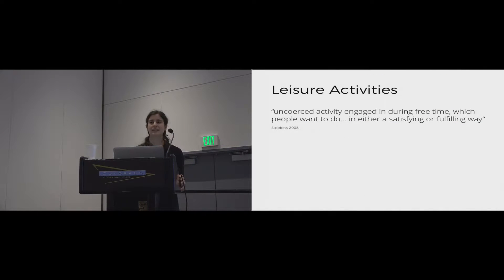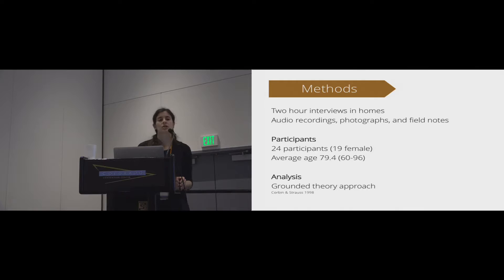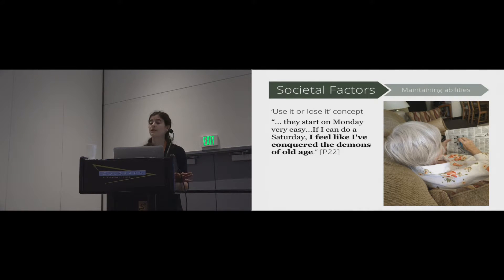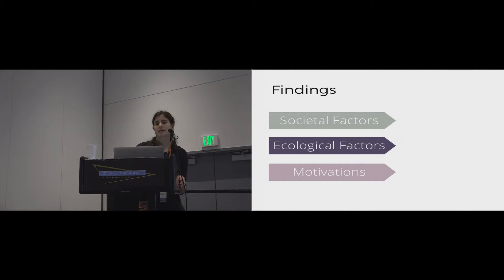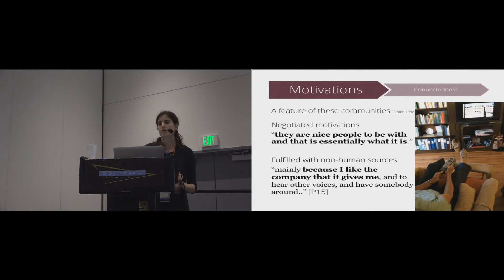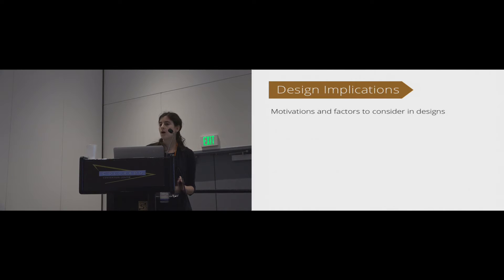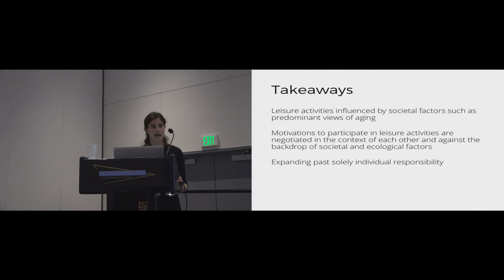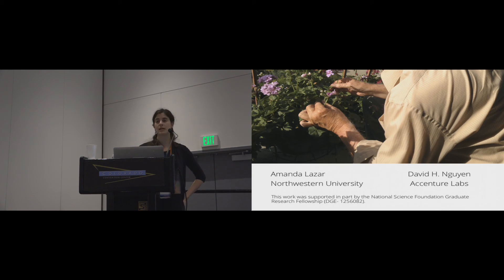Successful Leisure in Independent Living Communities: Understanding Older Adults' Motivations to ...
Successful Leisure in Independent Living Communities: Understanding Older Adults' Motivations to Engage in Leisure Activities
Amanda Lazar, David H. Nguyen

Session: Technology Use Challenges for Older Adults

Abstract
Leisure activities are a source of meaning and enjoyment for individuals across the lifespan. In this study, we conducted interviews with twenty-four older adults living in four different independent living communities. We present societal and ecological factors and motivations that influenced the way people participated in and decided what constitutes leisure activities. The goal of maintaining physical and cognitive health was often intertwined with motivations to engage in leisure activities. We discuss how this fits into the broader framework of successful aging and implications for technology design. We also provide an example of how findings from this study can be applied to a specific leisure activity: watching television.